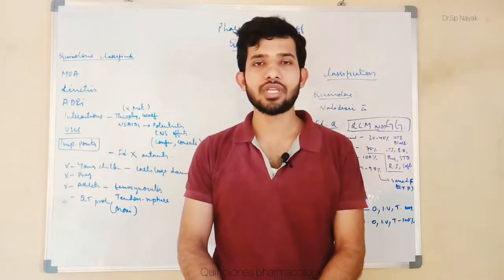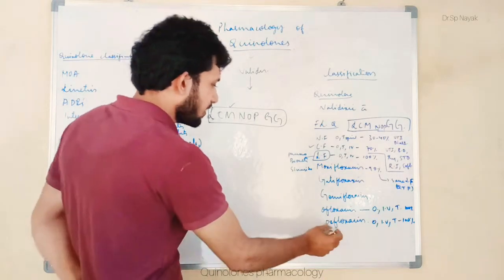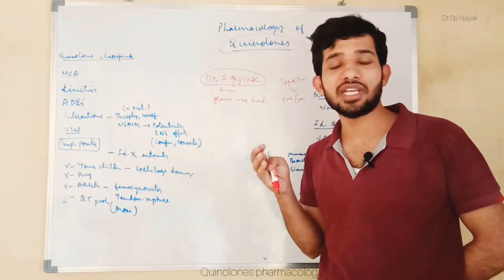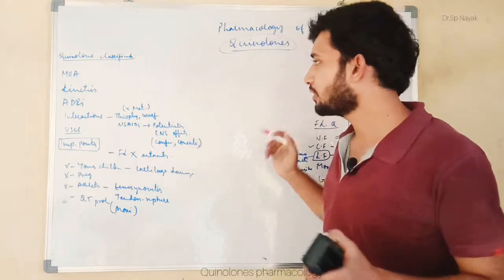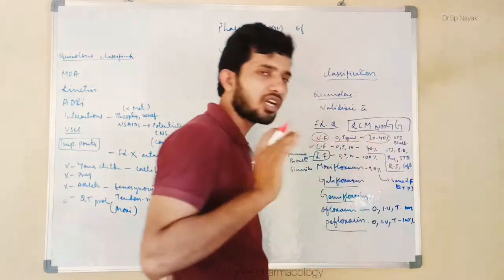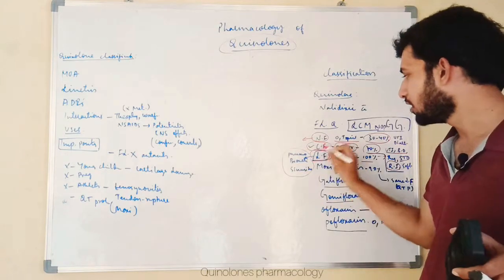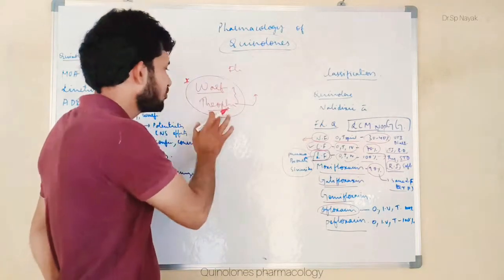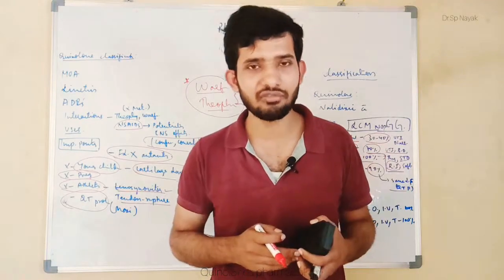Fluoroquinolones pharmacology (MOA, kinetics, classification, ADRs, DIs, CIs, Uses)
Surely I have missed few things in quinolones, You guys can take notes here.

Antibacterial spectrum of Quinolones:
Ciprofloxacin is the prototype drug.  Ciprofloxacin is highly effective against aerobic gram-negative organisms, E.coli,  Enterobacter, Proteus,  Klebsiella,  Salmonella,  Shigella,  H. ducreyi,  H.  infl uenzae,  N. gonorrhoeae,  N.  meningitidis, Vibrio cholerae and Campylobacter jejuni.
It  has activity against S.aureus,  Pseudomonas aeruginosa  and  Mycobacterium  tuberculosis.
Most of  the anaerobes—Bacteroides fragilis,  C. difficile,  etc.  are resistant to ciprofloxacin.
Newer  fl uoroquinolones like levofloxacin,  gemifloxacin,  moxifloxacin,  etc.  have  greater activity  against streptococci and some activity  against anaerobes.

 Pharmacokinetics:
 Ciprofloxacin is administered by oral,  i.v.  or topical routes.  It is well absorbed from the gut;  but food delays its absorption.
  It is widely distributed in the body,  reaches high concentration in kidney,  lungs, prostatic tissue,  bile,  macrophages,  etc.
It is excreted mainly in urine.

Adverse  effects:
 The common adverse effects are related to GI tract,  e.g.  nausea,  vomiting and abdominal discomfort. CNS effects include headache,  dizziness,  insomnia,  confusion,  hallucinations and convulsions.
Hypersensitivity reactions include skin rashes,  urticaria,  itching,  eosinophilia and photosensitivity